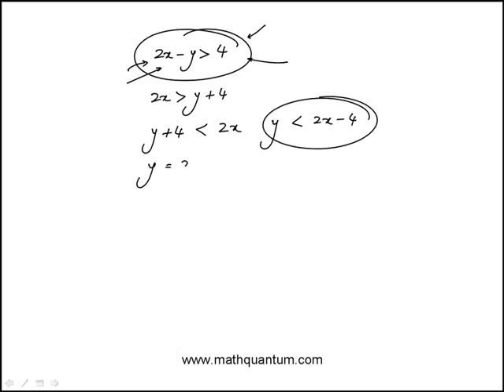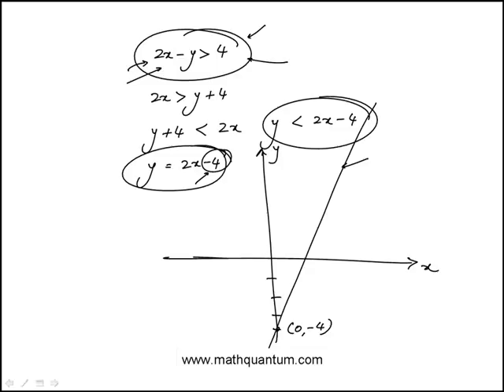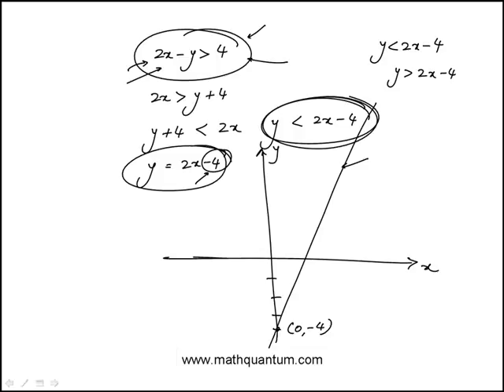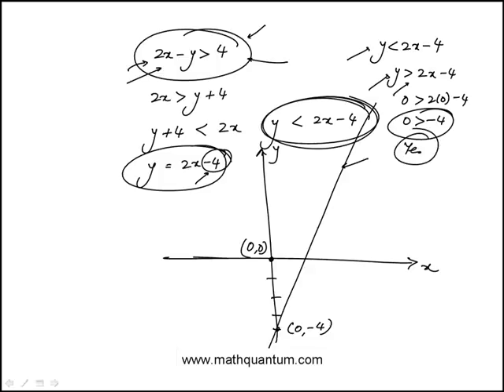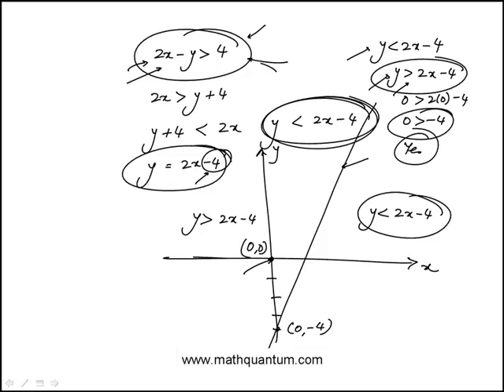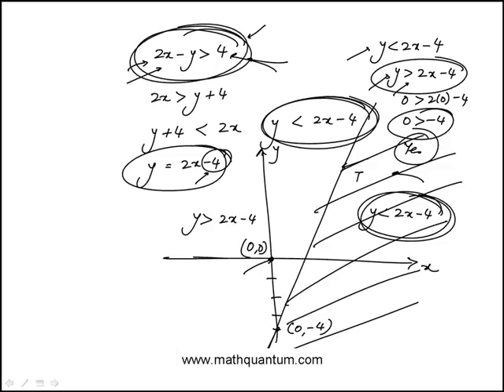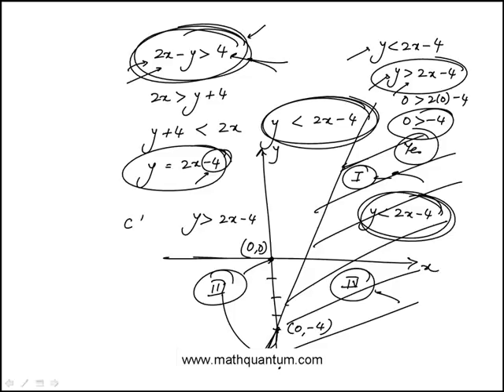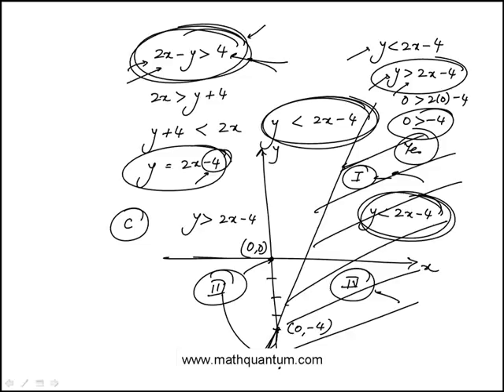Q17 College Algebra 2015 CLEP Official Study Guide